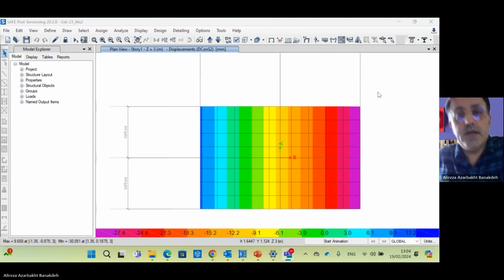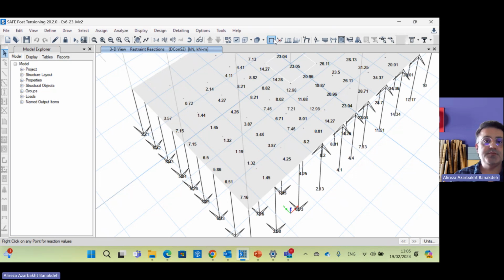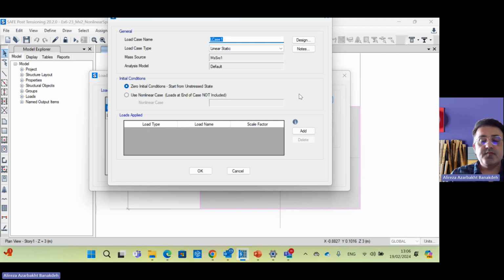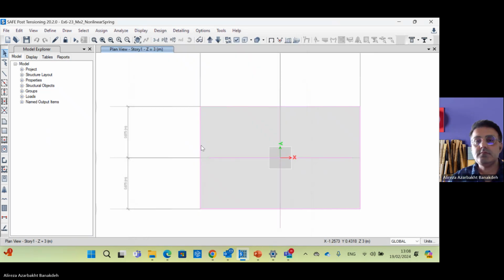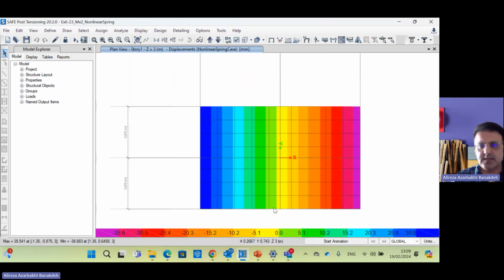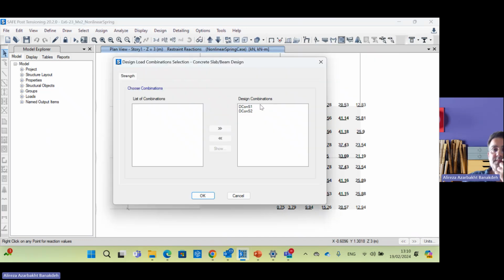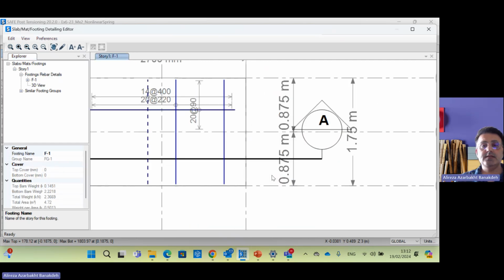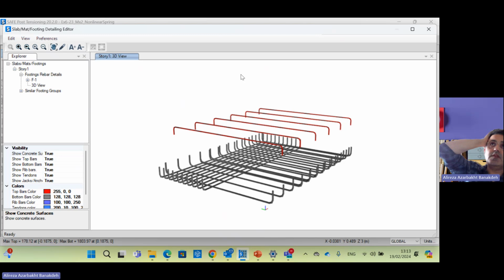How to design a pad foundation with nonlinear springs by CSI SAFE